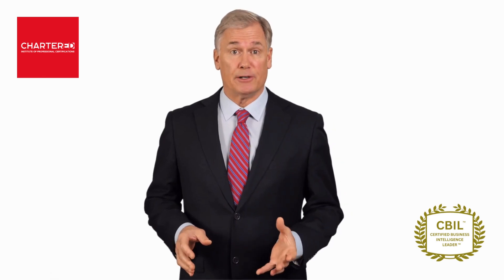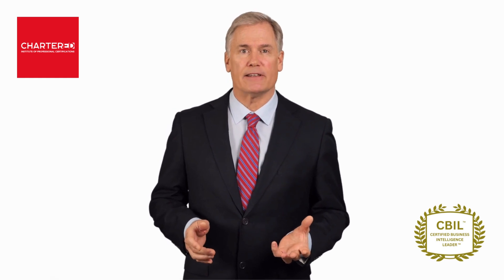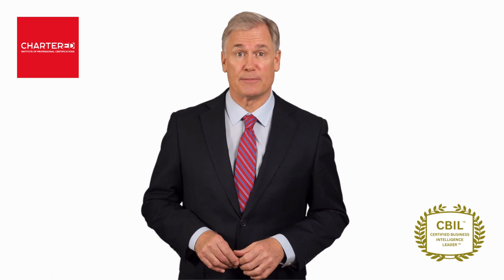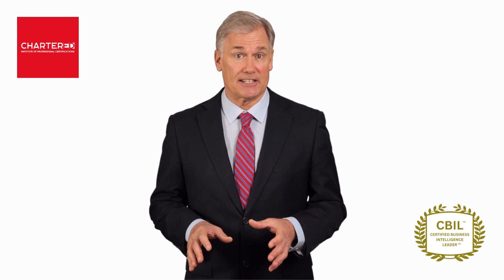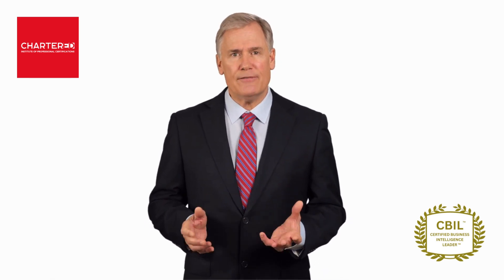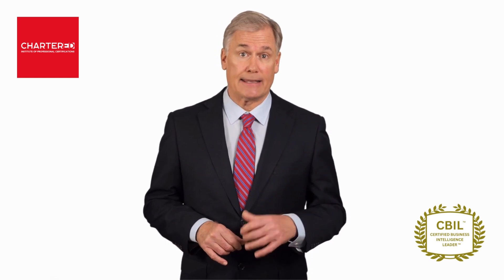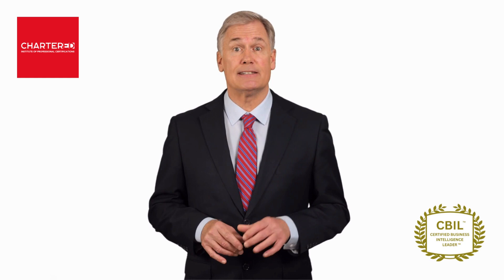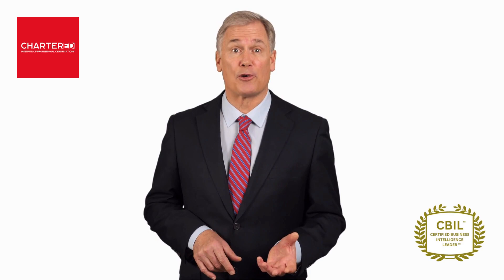Certified Business Intelligence Leader (CBIL™)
The integration of Business Intelligence into a company's strategy can be a game-changer, unlocking a multitude of benefits that drive operational efficiency, boost profitability, and foster business growth. The statistics highlight the power of BI: organizations that harness its potential see a remarkable 50% improvement in decision-making, a 29% increase in profitability, an 89% improvement in business processes, and a staggering 7.5 times faster rate of revenue growth compared to their counterparts who don't. Investing in BI reaps real benefits.

This Certified Business Intelligence Leader (CBIL™) program is designed to equip you with the knowledge and skills to become a leader in the field of Business Intelligence. From understanding the key fundamental of BI to developing advanced skills in data warehousing and ETL design, data modeling, data analytics and reporting, BI dashboards, predictive analytics, data mining, and Business Intelligence Project Management, this program will show you how you can be fully equipped to drive data-driven decisions in your organization. The program also covers cutting-edge technologies such as self-service BI and machine learning to ensure you stay ahead of the curve. By the end of this program, you will have the confidence and competency to take your BI capabilities to the next level and transform your organization's data into actionable insights.

By the end of the program and upon passing the Chartered exam, you will have earned the Certified Business Intelligence Leader (CBIL™) designation will help equip participants with the knowledge and skills on leveraging BI to drive business growth through data-driven insights and decision-making. The CBIL™ program is a highly regarded certification in the field of Business Intelligence. By earning the CBIL™ certification, participants will demonstrate their expertise and commitment to their careers, making them more competitive in the job market and opening up new career opportunities.

Globally demanded and recognized, this designation is also an industry-recognized trademarked charter developed by the Chartered Institute of Professional Certifications and has lifelong validity. The content of the program has also been independently accredited and certified by CPD as conforming to continuing professional development.